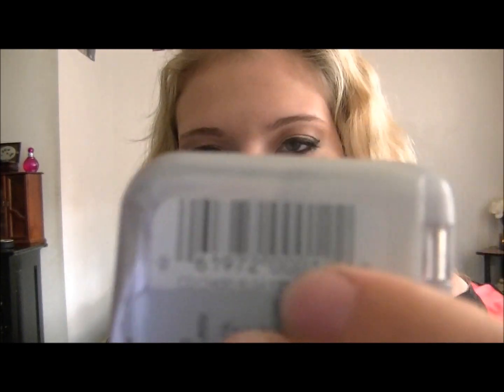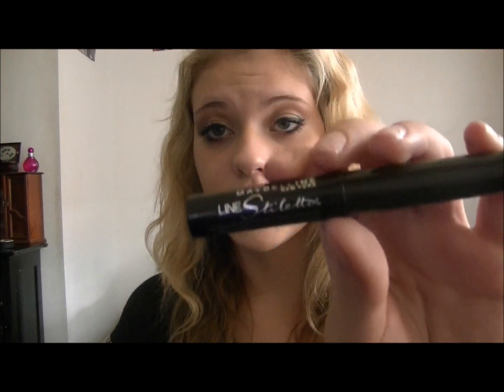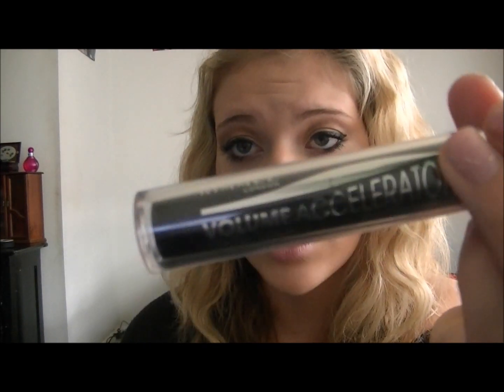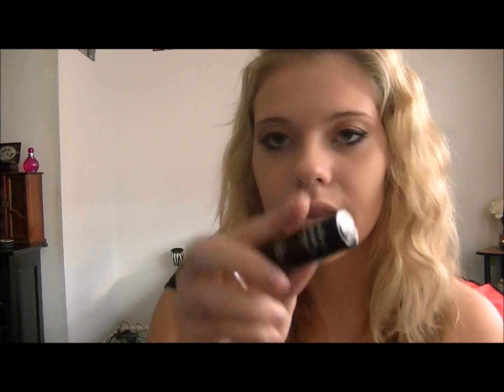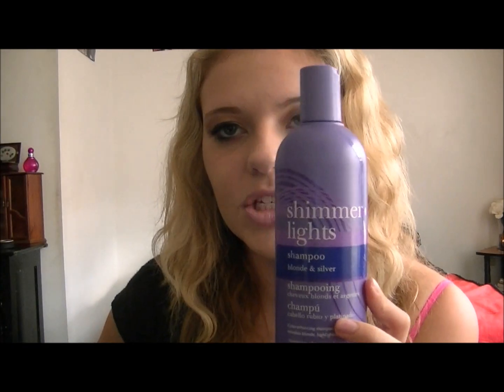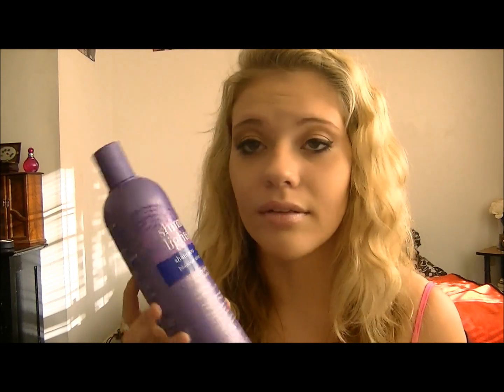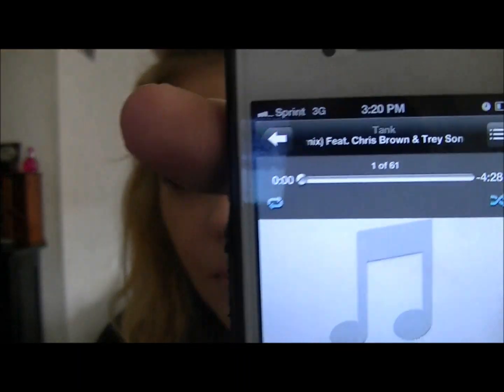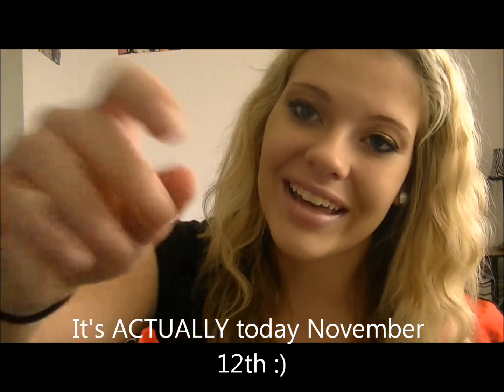October Favorites 2011